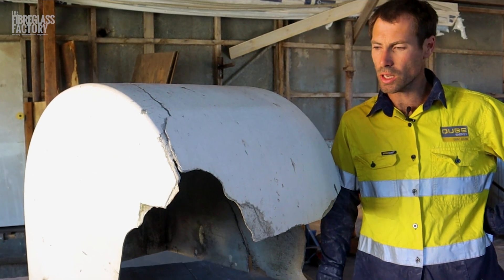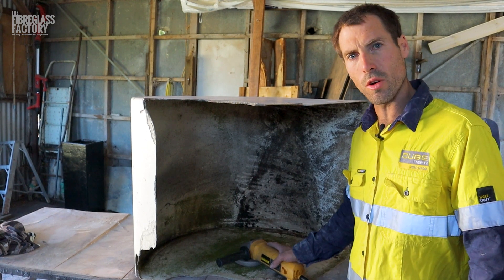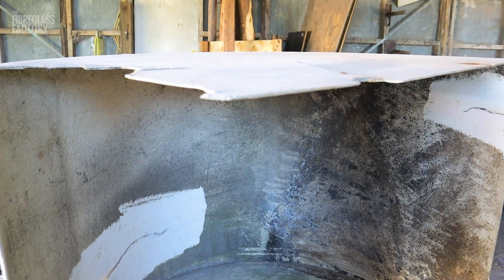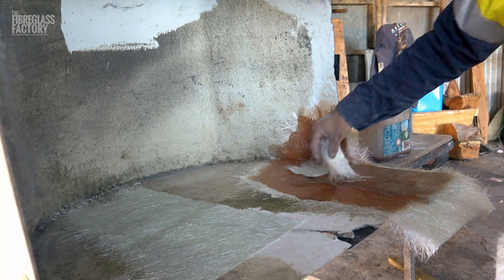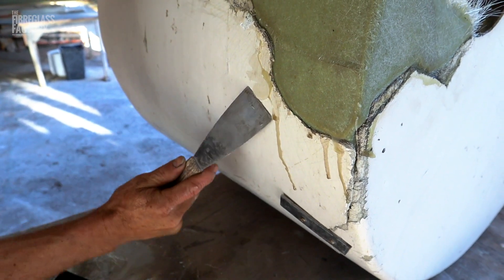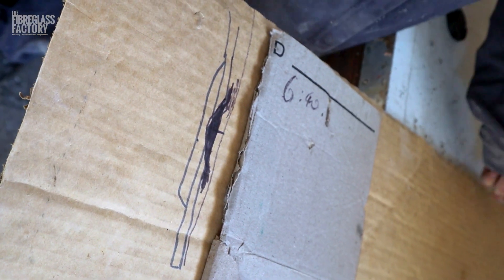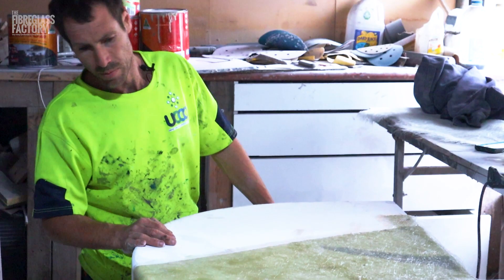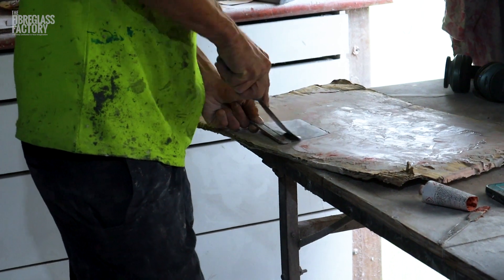Fibreglass Repair on a Fibreglass Cover!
Fibreglass Repair on a Fibreglass Cover! // Today Ben’s going to walk you through a recent fibreglass repair on a fibreglass cover for a piece of machinery.

As you can see, it’s fairly damaged and needs some TLC so Ben is going to show you the whole process of how to fix the fibreglass damage. If you’ve been looking into repairing fibreglass or want to know more about how to repair a fibreglass crack then this video is for you!

If you’re looking for a custom fibreglass job, fibreglass repair or fibreglass installation, we’re your team! Give The Fibreglass Factory a call today - 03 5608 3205

GOT A CUSTOM FIBREGLASS JOB THAT NEEDS DOING?